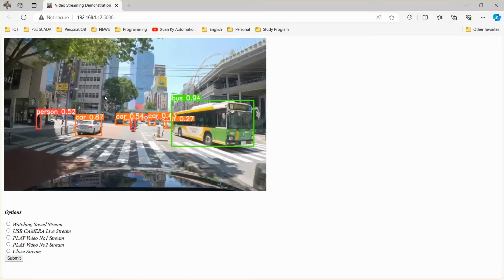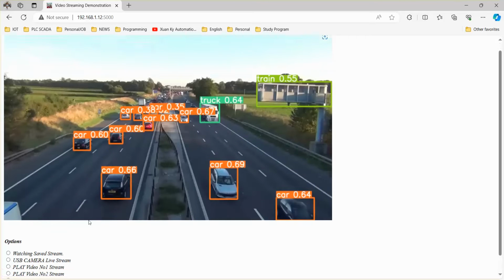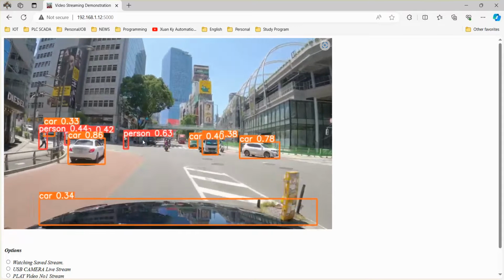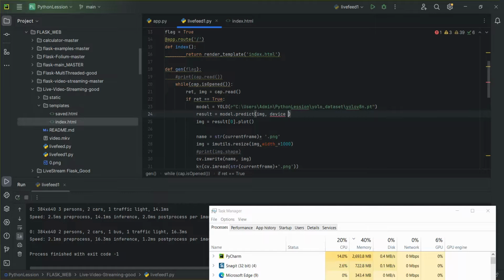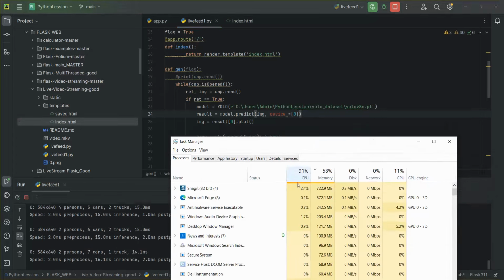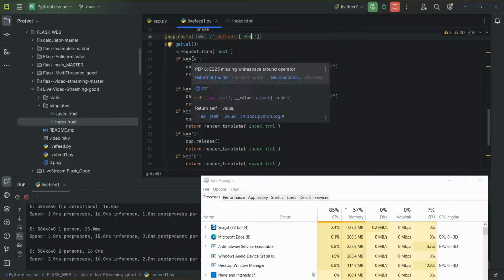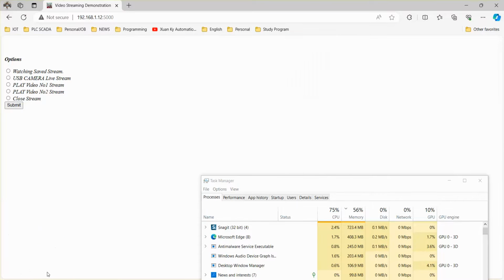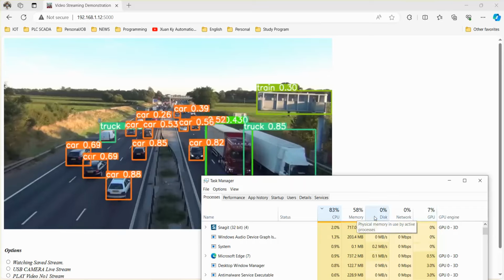Python Flask and Yolov8 Detect object over web brower by POST Method Part 1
Python Flask and Yolov8 Detect object over web brower by POST Method

Please cut this line to the beginning of program, See this VIDEO till the end